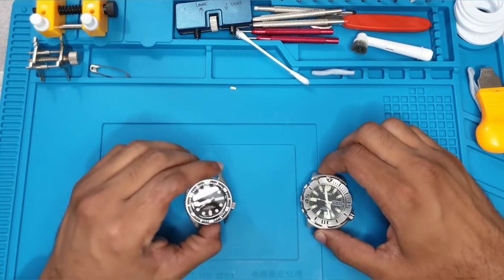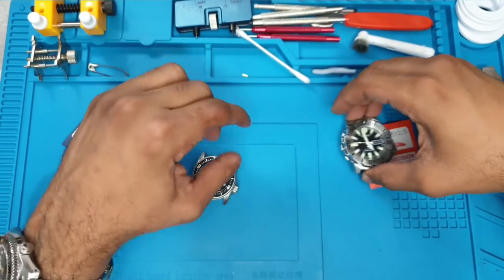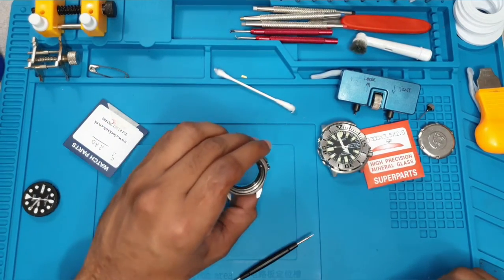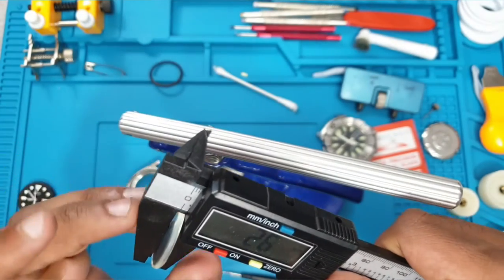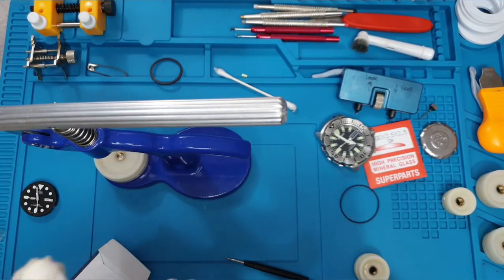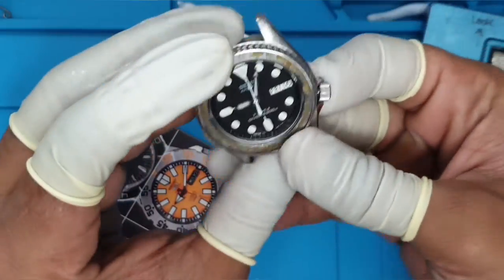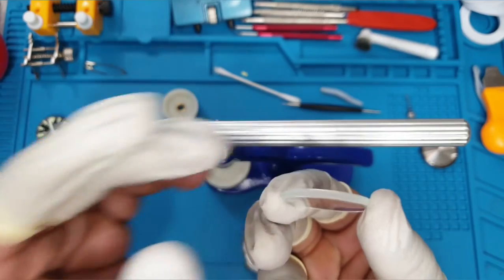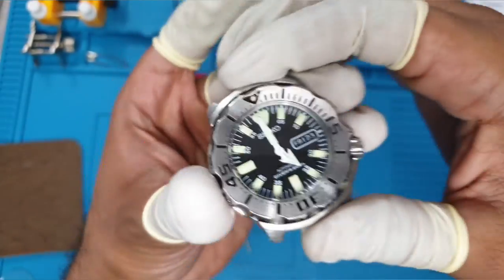|J4TM| ⭐Ep 5. How to replace a watch crystal ⭐|⌚ The Watcher⌚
Ep. 5 - How to replace a watch crystal

Thank you to all joining me on this episode. I detail how to change watch crystal's by changing them on both the Skx013 and the Seiko Gen 1 monster.

link to by ebay store:

link to the ebay store for all the mineral crystals: